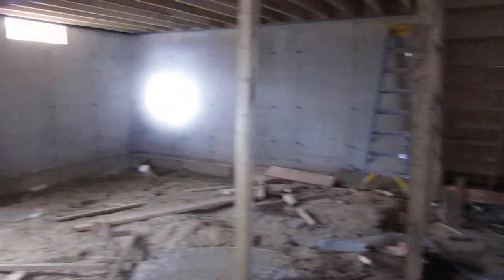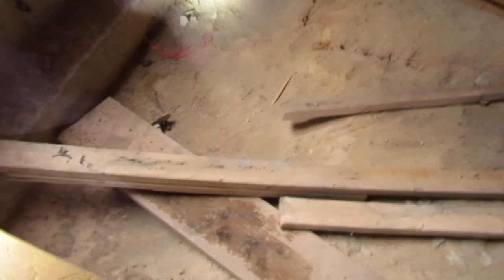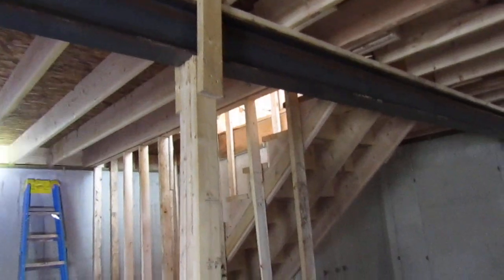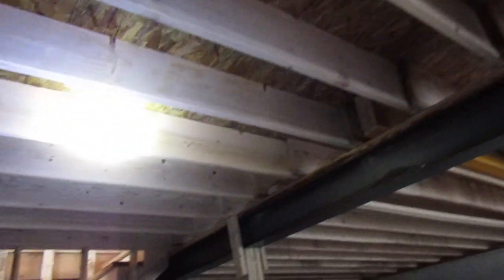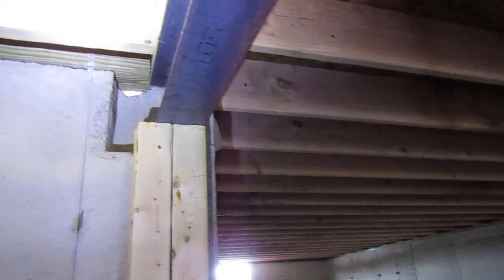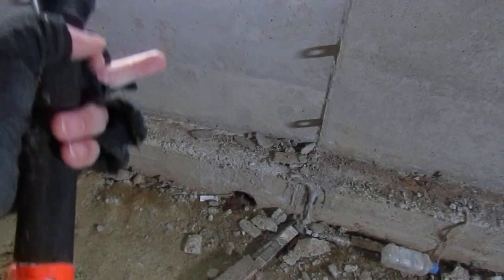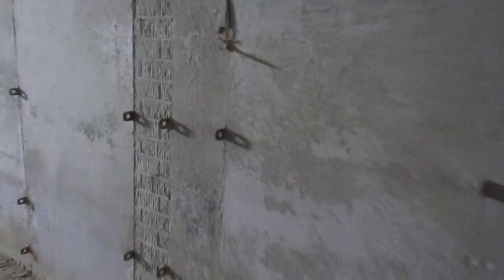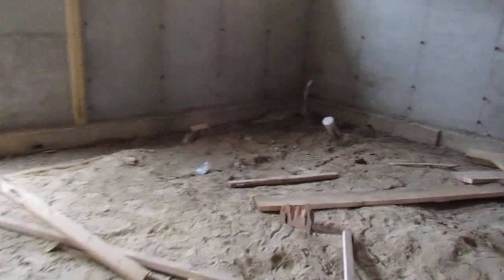House my class built. I used to be a high school building trades teacher and built real houses.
House under construction, basement only. Building trades CTE building trades